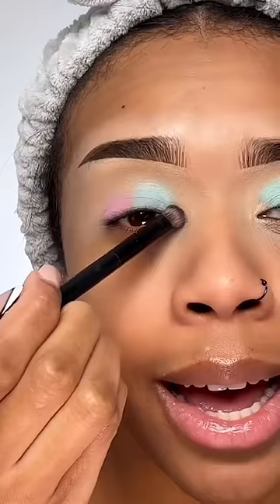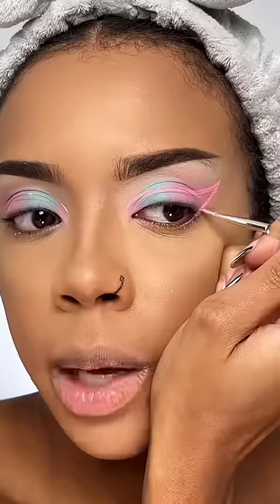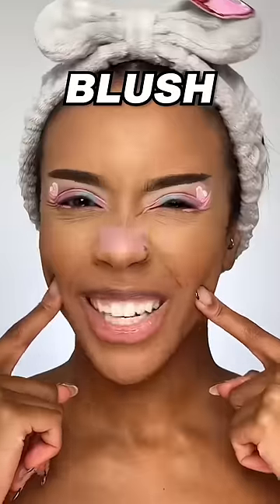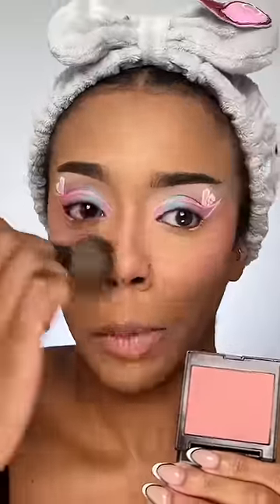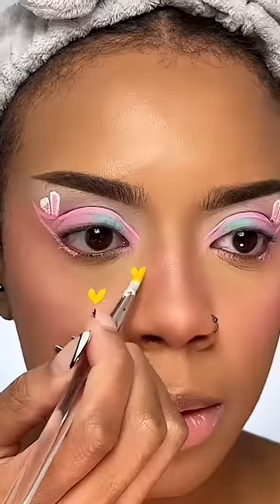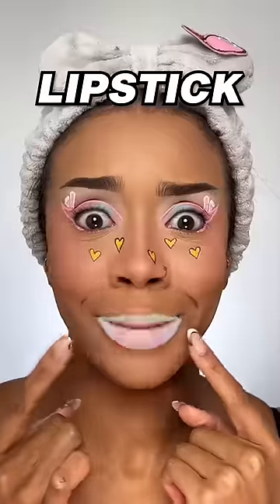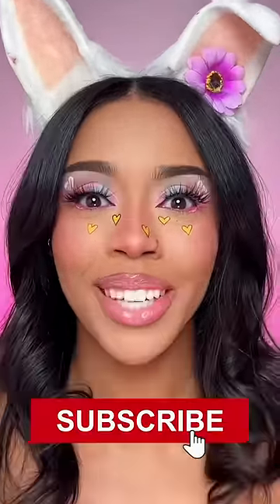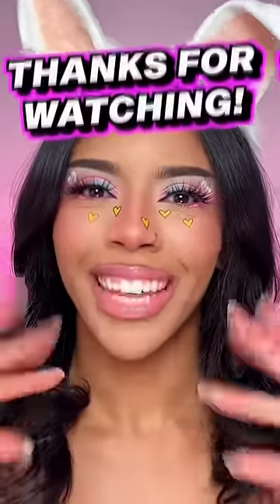CUTE ✅ or FAIL? ❌ Tiktok Filters Pick My Easter Makeup 🐣🌸